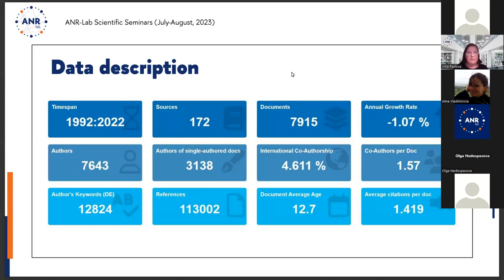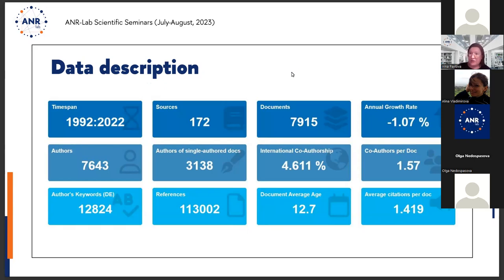Comparison of software for large information networks analysis (case study of bibliographic data)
Presenter: Dr. Irina Pavlova, PhD, Senior Research Fellow, Deputy Head of the International laboratory for Applied Network Research, HSE